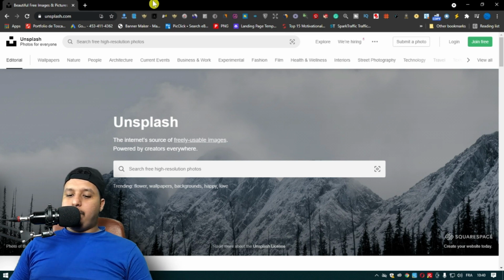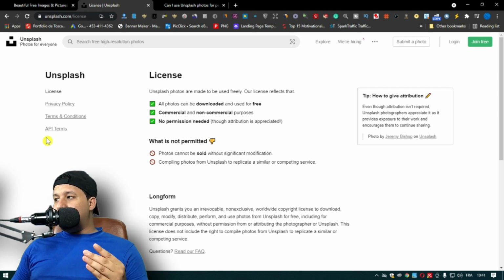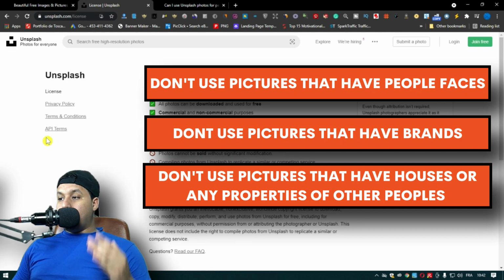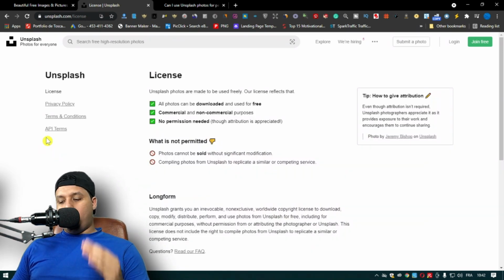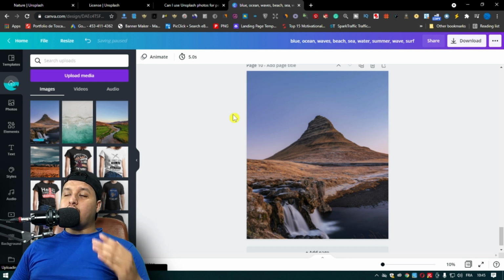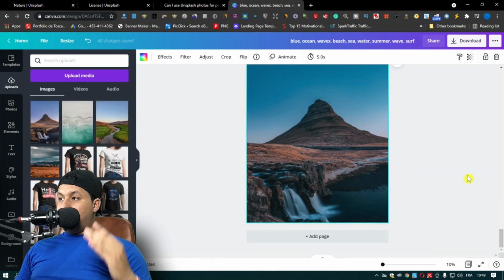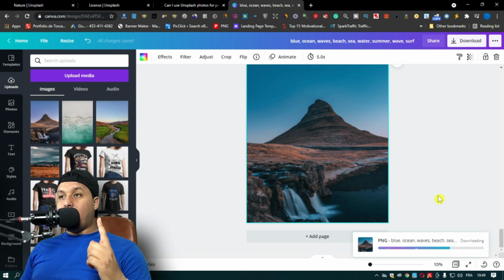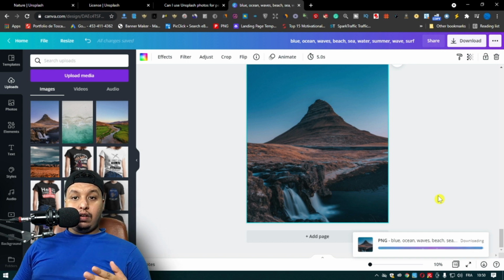increase your sales on Redbubble with Million of FREE pictures you can use with commercial use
in this video, I will show how you can find million of Free pictures and photos you can use on your shop on Redbubble and increase your sales